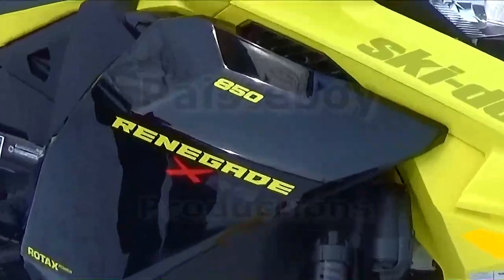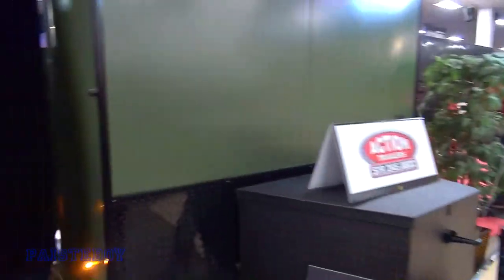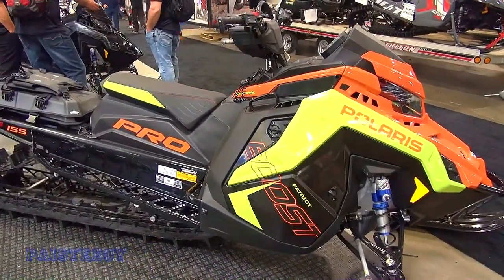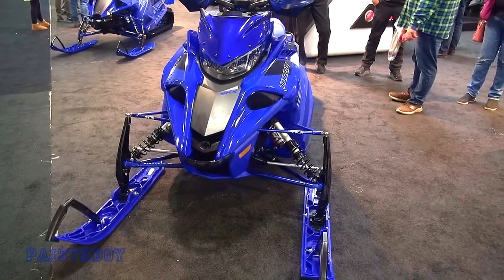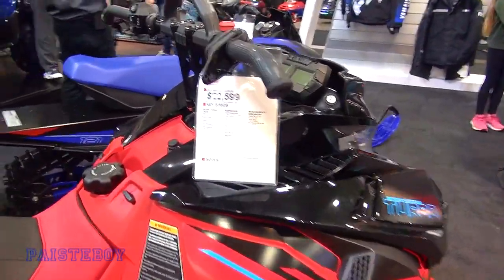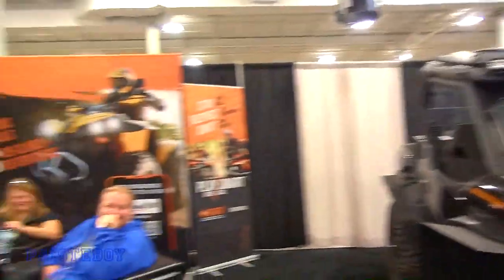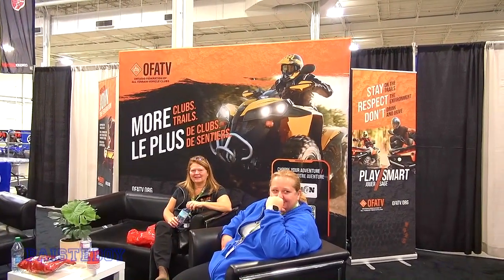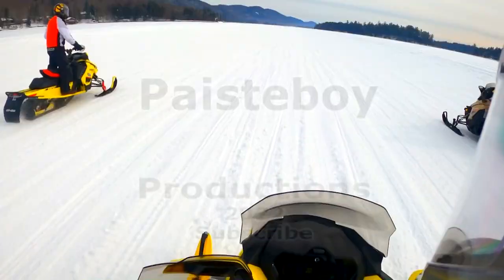2022 Toronto International Snowmobile Show 10-22-22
Follow PAISTEBOY on Instagram:
Like PAISTEBOY on Facebook: